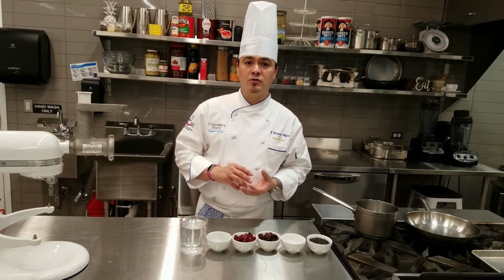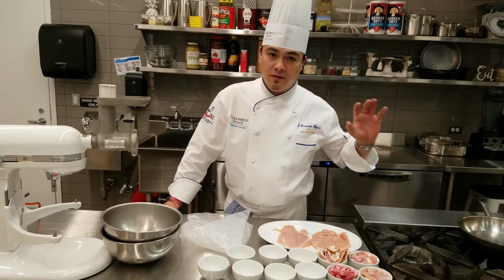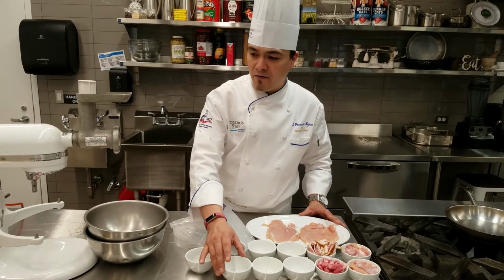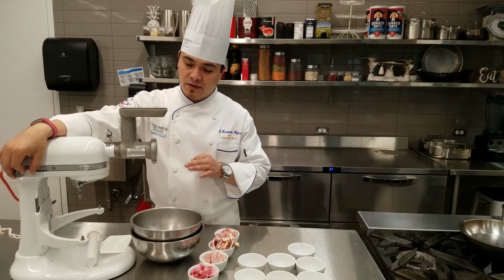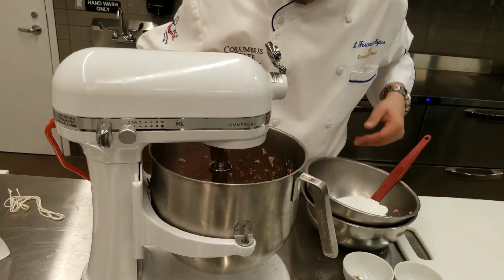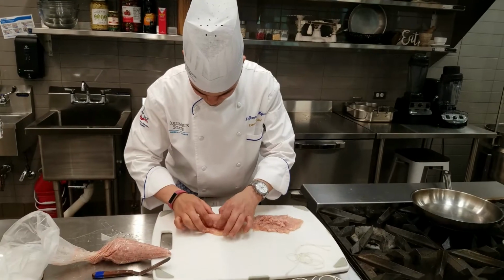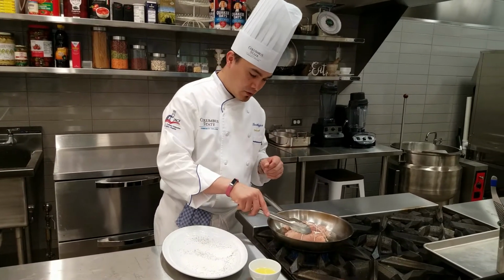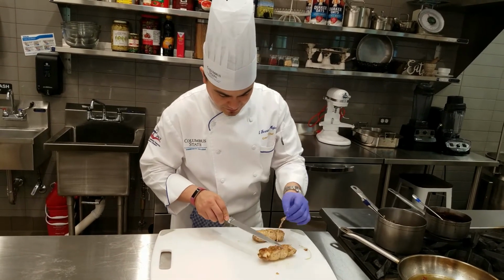Stuffed Chicken and Wild Rice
Stuffed chicken can be a little intimidating. Chef L. Fernando Mojica, CEC demonstrates a fun and easy recipe to follow! Surprise your family and friends with this delicious dish for dinner.